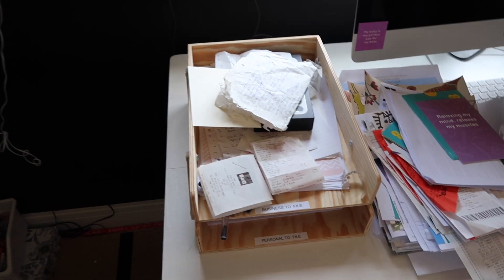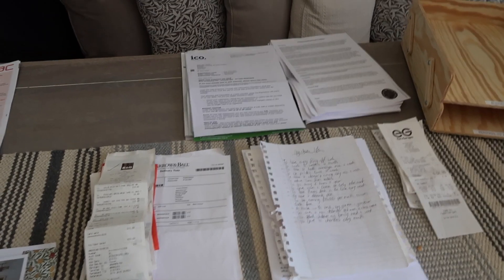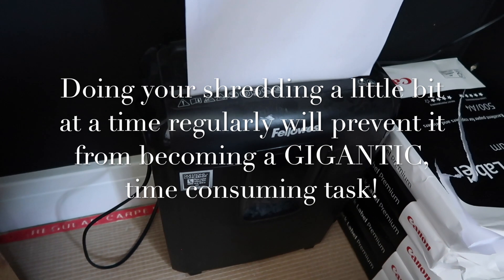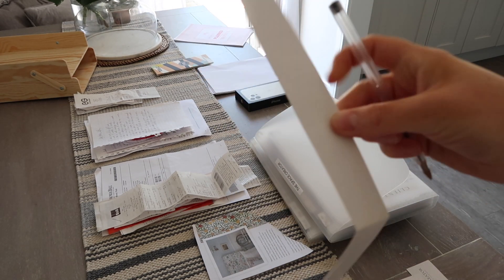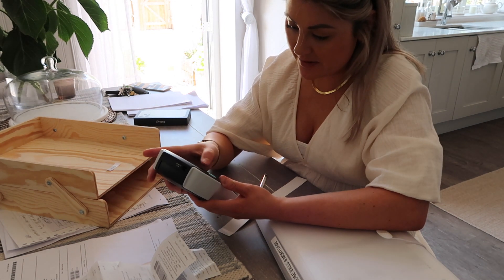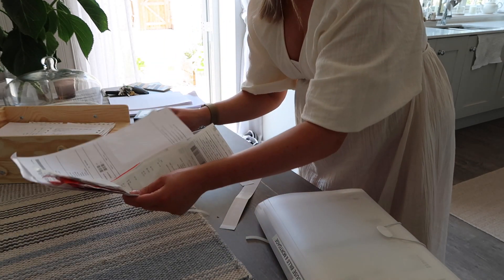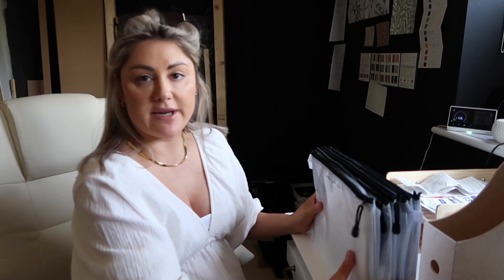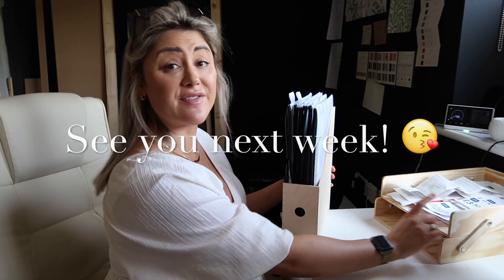DECLUTTERING PAPERWORK & TIDYING HOME OFFICE | Temporary paperwork organisation | How to declutter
Tidy up my office & paperwork with me! How to declutter & organise your paperwork in action. A quick video with some good tips, full video coming soon... Declutter and organise effectively to create space and minimise stress

💌 Want to get weekly decluttering and organising tips, advice and motivation straight to your inbox? Click here to sign up for the newsletter and get a free declutter checklist

Label Maker similar (my one is out of stock everywhere or double the price - I paid around £46 for mine)

Manual Embossed label maker

Pouches for manuals

Ikea In-Tray

Ikea Magazine File

Are you a professional organiser or thinking about starting your business? Hang out with me @proorganiseracademy on Instagram for social media, marketing and business tips! Or check out my exclusive 4-week live program to get up and running quickly and successfully

Amy xx
- Your decluttering and organising bestie

* NB : The links above may be affiliate links, which means if I have inspired you to make a purchase and you choose to buy something through one of these links, I may receive a small commission on the sale, as a way of thanks! It makes no difference to you as a buyer at all, the price remains the same, but I may receive a small compensation from the brand.